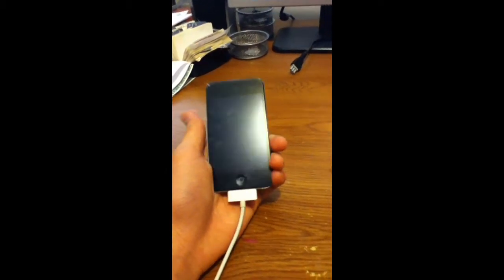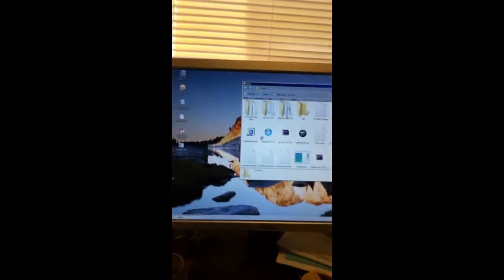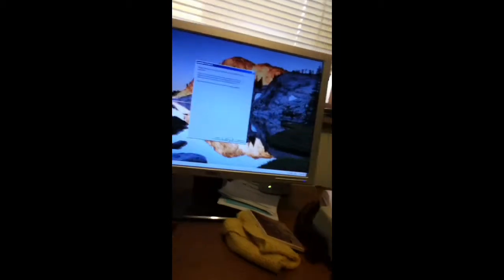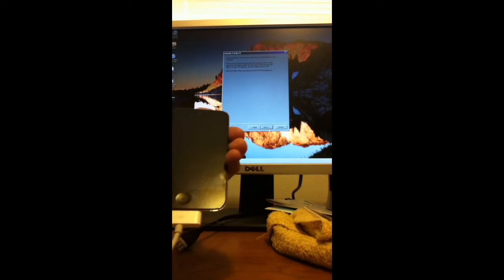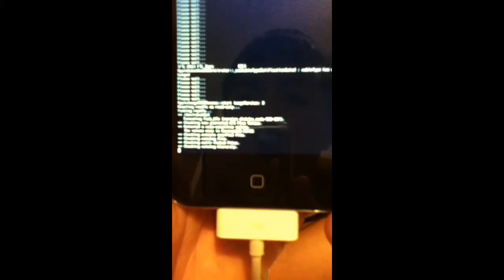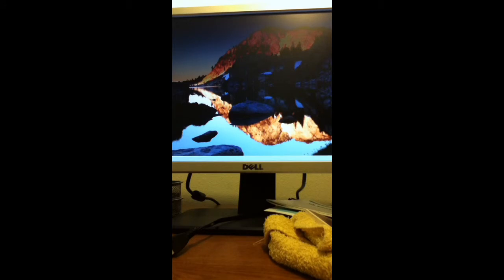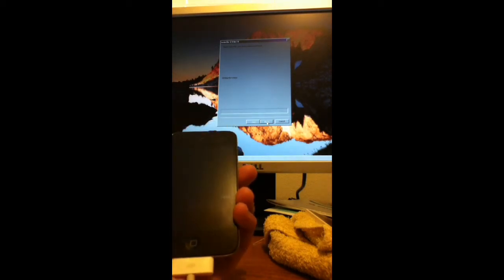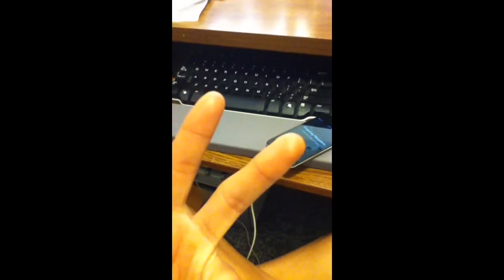how to jailbreak iPod touch 4th/3rd generation 4.3.2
this video shows you how to jailbreak your ipod after!!you downloaded the program resn0w and the firmware 4.3.2!
Thanks and comment sub and rate so i can make some moneyy